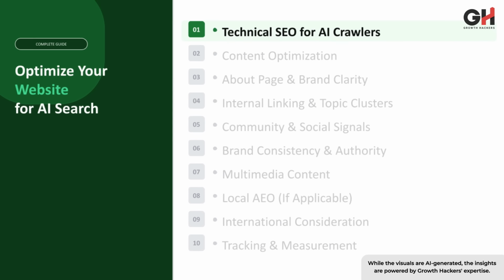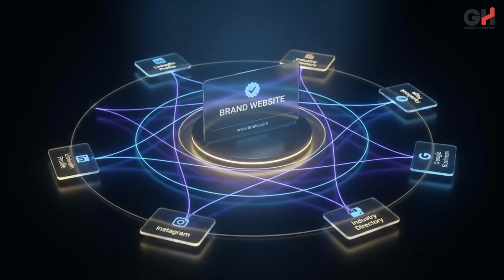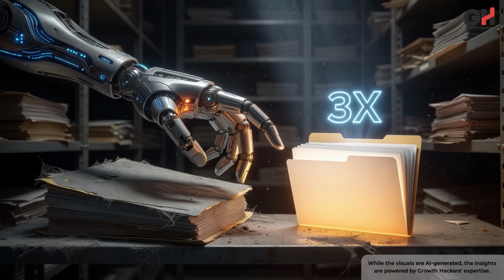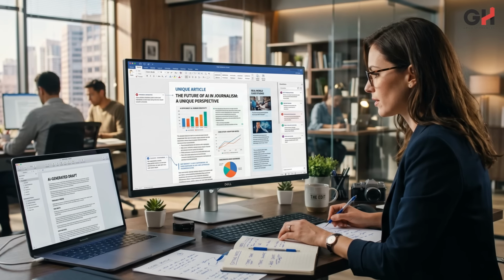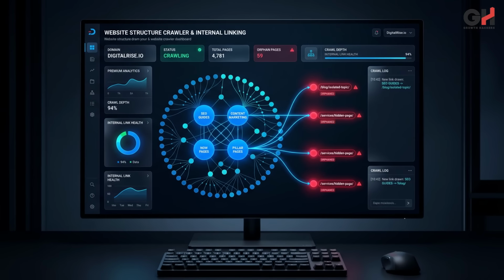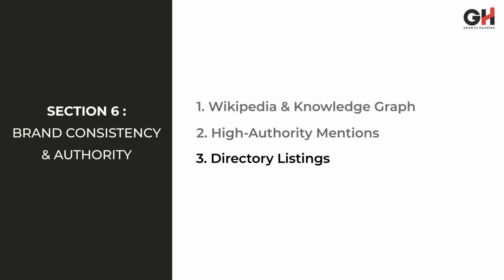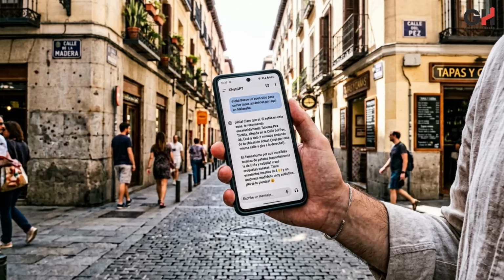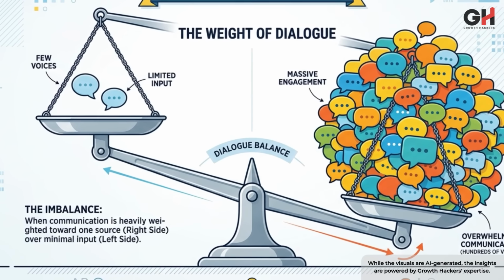The New SEO Playbook for 2026 (AEO & GEO Explained)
AI search is here — and most websites are invisible to it.

ChatGPT, Perplexity, Google AI Overviews, and Bing Copilot are answering millions of queries every day. We ran a full AEO/GEO audit on our own website, implemented every optimization, and went from barely mentioned to actively cited and recommended by AI platforms.

This is the complete playbook. 11 sections, 30+ actionable steps, real results.

What we cover:
✔ The exact technical setup AI crawlers need to index your site
✔ Content strategies that increased our citation rate by 60%
✔ Brand consistency tactics that got us recognized as a distinct entity by AI
✔ How to track AI traffic and citations in GA4 and Search Console

Want to see how a well-structured blog should be written for AI search?

Timestamps

00:00 Introduction — Why AI Search Changes Everything
01:14 Section 1: Technical SEO for AI Crawlers
05:12 Section 2: Content Optimization
11:14 Section 3: About Page & Brand Clarity
13:27 Section 4: Internal Linking & Topic Clusters
14:01 Section 5: Community & Social Signals
15:53 Section 6: Brand Consistency & Authority
17:38 Section 7: Multimodal Content
19:09 Section 8: Local AEO
20:03 Section 9: International Considerations
20:32 Section 10: Tracking & Measurement
23:49 Conclusion

Drop a comment: which section are you tackling first? Technical SEO, content optimization, or brand consistency? Ask anything below — we answer every comment.